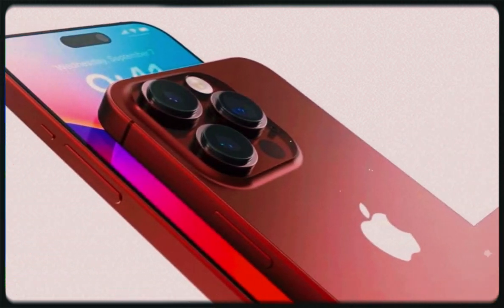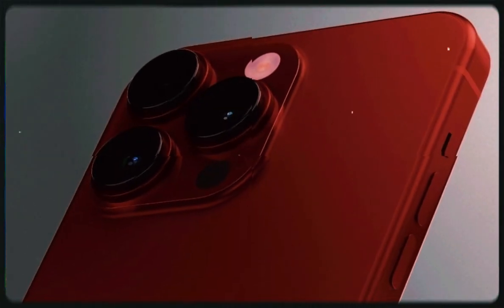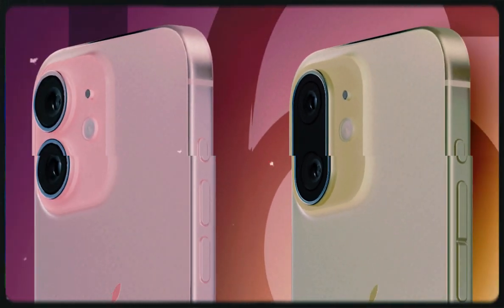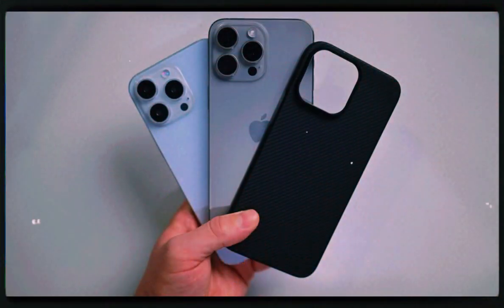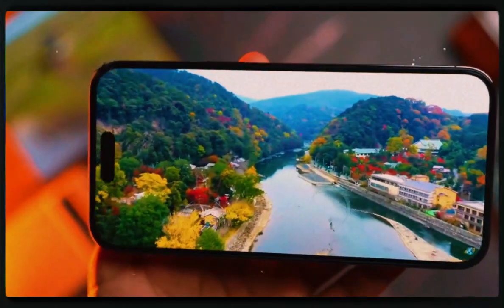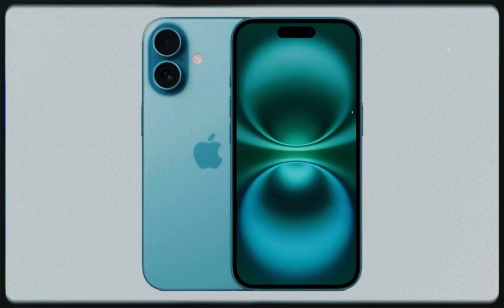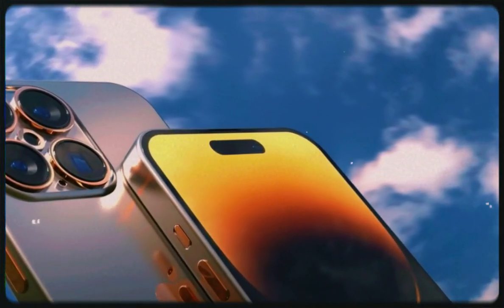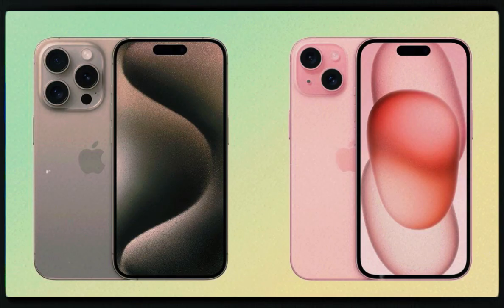Apple iPhone 17 Pro MAX - Everything We Know So Far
Apple is gearing up for its most radical iPhone upgrade yet — and the iPhone 17 Pro Max is at the center of it all. From massive design changes to breakthrough display and AI features, this isn’t just another incremental update... it's a complete shift in direction for the iPhone lineup.

In this video, we break down everything we know so far about the iPhone 17 Pro Max, including:

All-new redesigned chassis with even thinner bezels

Advanced OLED micro-lens display technology

Next-gen A19 Pro chip built for on-device AI

Big upgrades to the camera system and battery life

Surprising Face ID and selfie cam changes

Rumored Titanium+ build and MagSafe redesign

Leaked release timeline and price expectations

Whether you're an Apple fan, a tech enthusiast, or just curious about the next big leap in smartphones, this deep dive covers it all — in simple, clear language.

👇 Sound off in the comments:
Which iPhone 17 Pro Max feature are you most excited about?